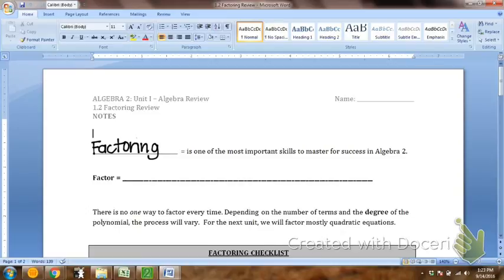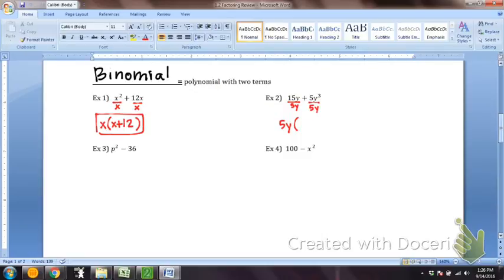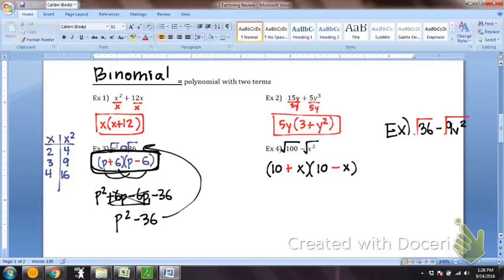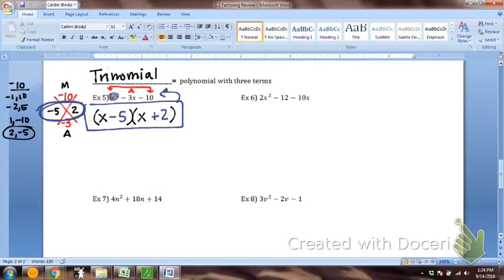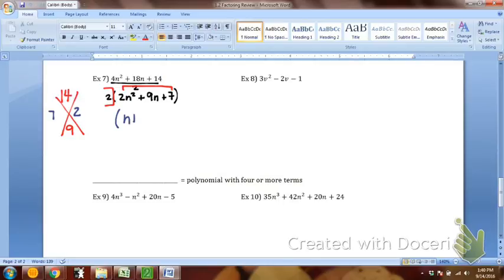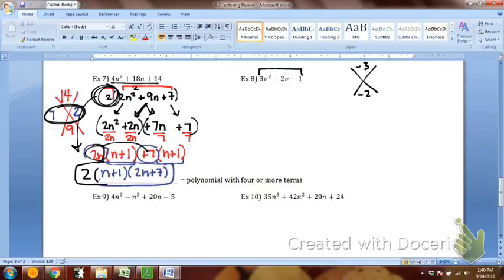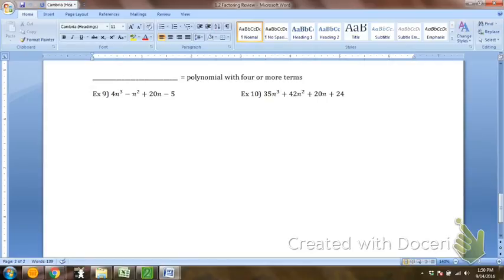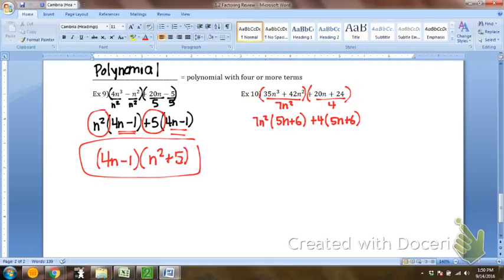Algebra 2 - 1.2 Factoring Review